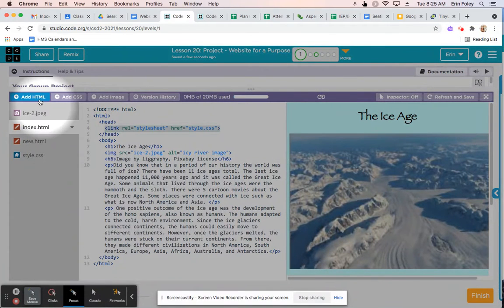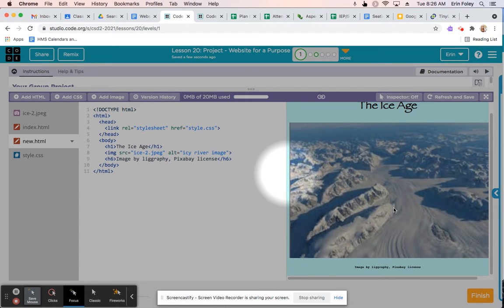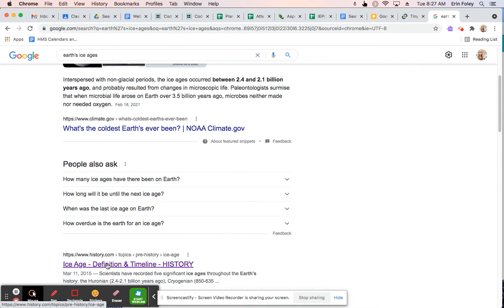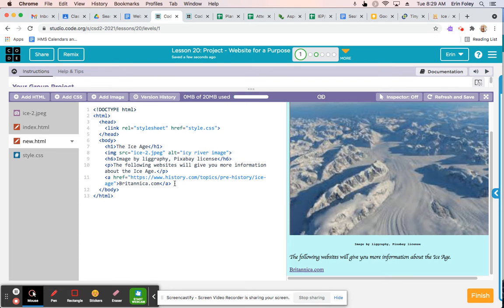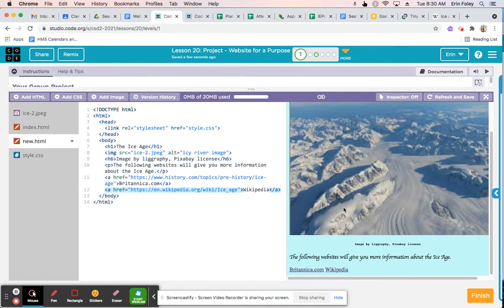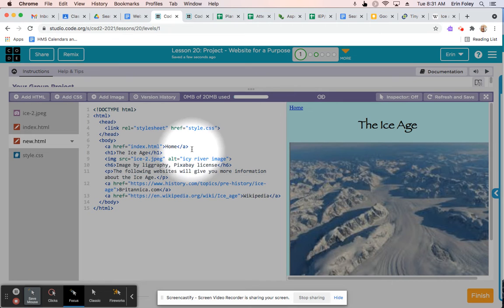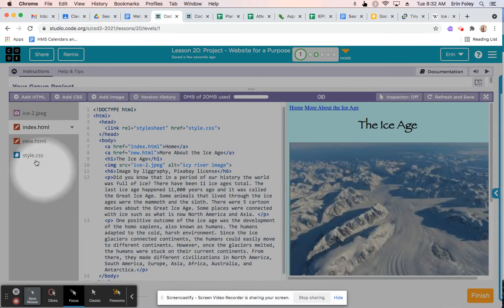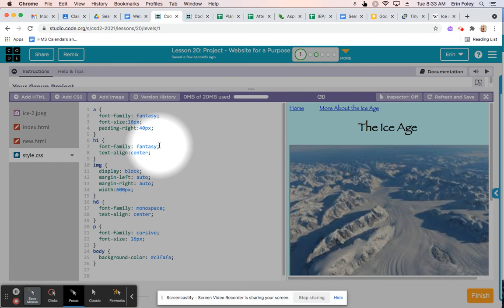Website for a Purpose Part 2